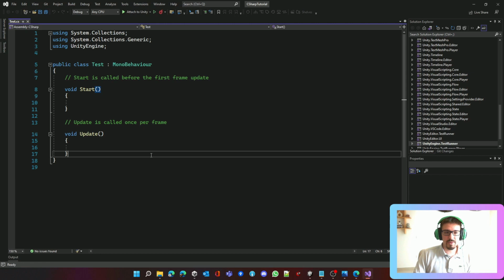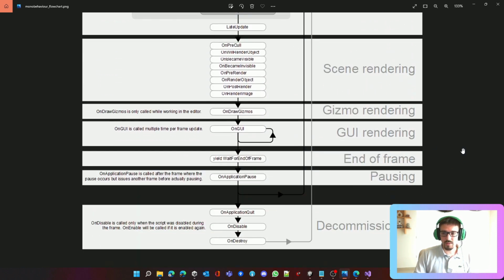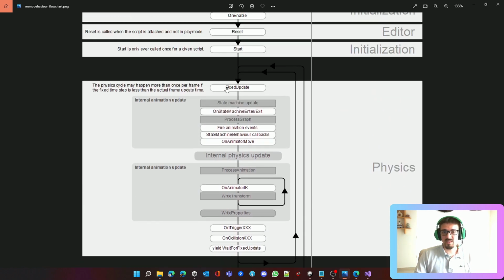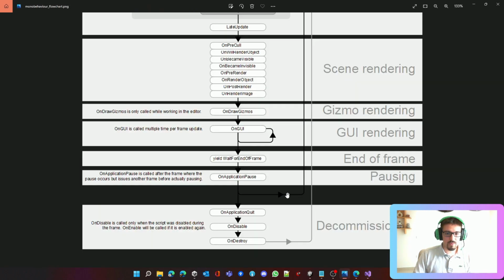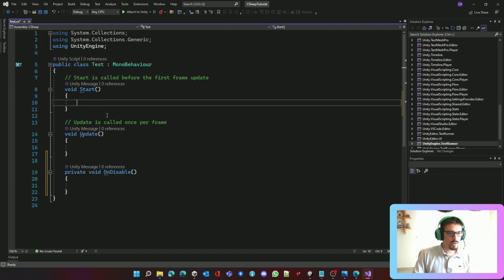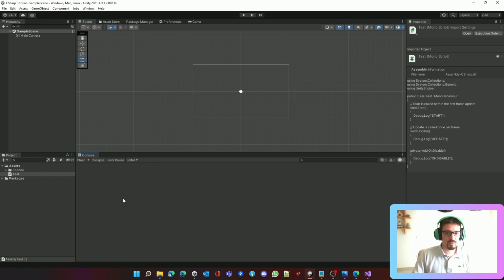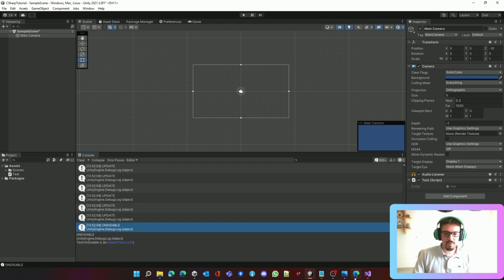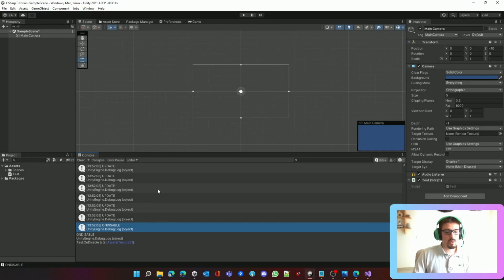C# Programming Basics for Unity - Intro + Unity Scripts Lifecycle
In this intro we'll learn a brief history about C# and .NET also the connection to Unity's Scripts LifeCycle.